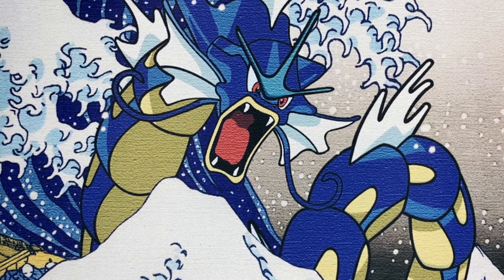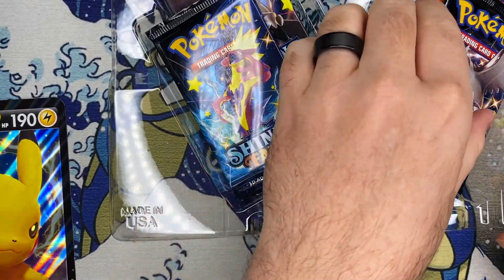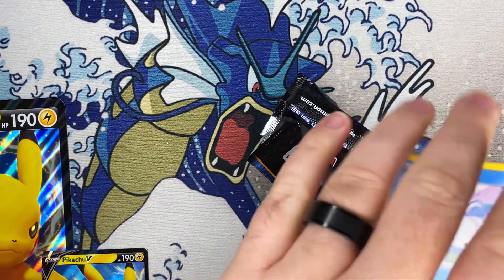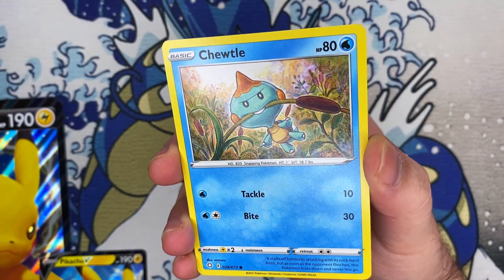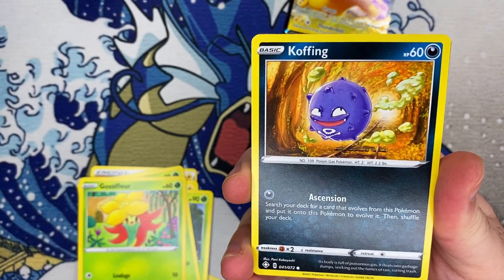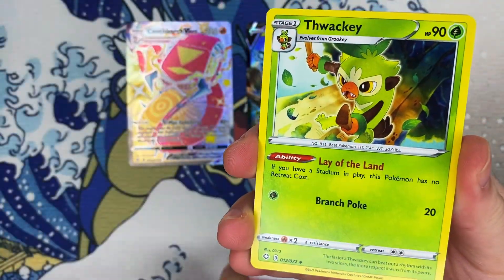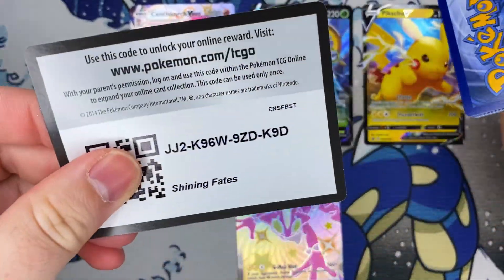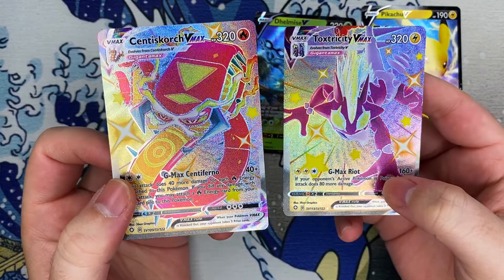Opening A Pokemon Shining Fates Pikachu V Box! Holy Pulls Batman! EP.259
Pokemon ShiningFates Today's video features the Shining Fates Pikachu V box and the hits are just as crazy as the tins! As always, let me know what you guys would like to see on the channel!

Awesome Song at the End of Every Video!